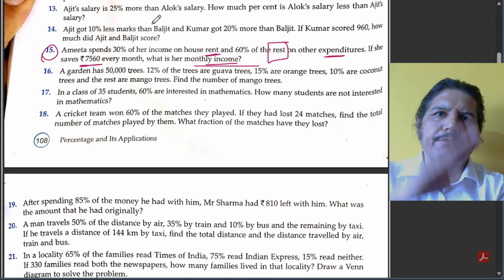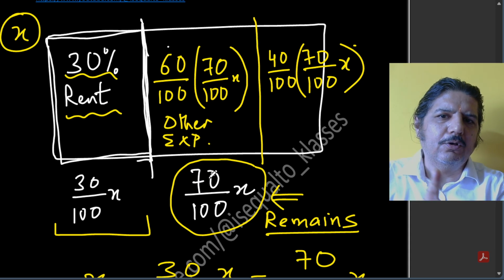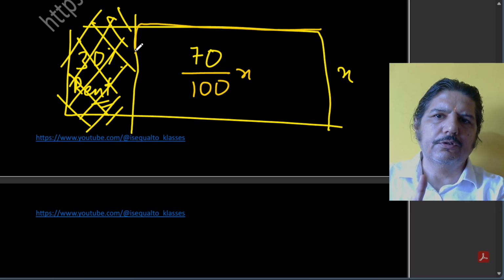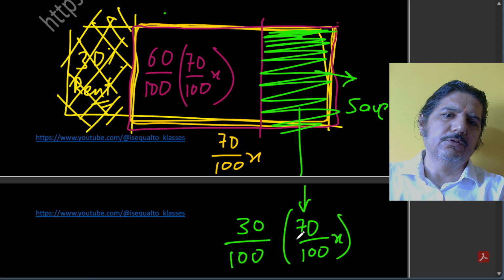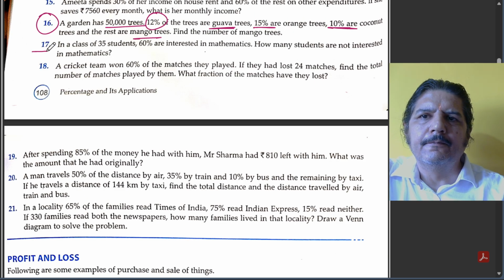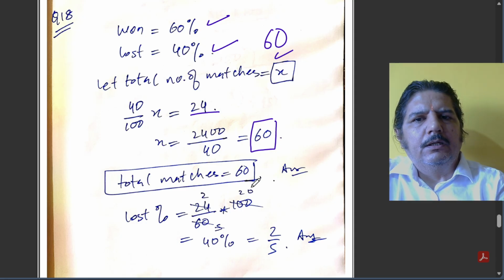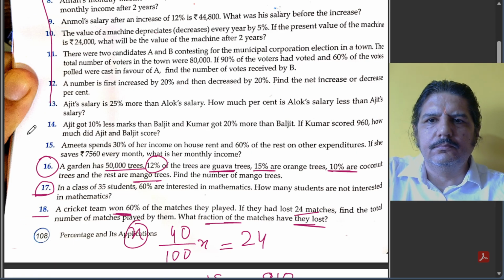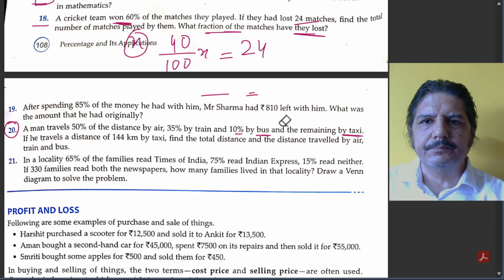Ameeta spends 30% of her income on house rent and 60% of the rest on other expenditures. If she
Ameeta spends 30% of her income on house rent and 60% of the rest on other expenditures. If she saves ₹7560 every month, what is her monthly income?mathconcepts

Percentages Word Problems Full Practice Session | Class 8 & 9 Maths
Master Percentage Word Problems in One Video | School Maths
Percentages Applications: Population, Salary, Profit & Loss Questions
Percentage Word Problems Explained Step-by-Step | CBSE/ICSE/IGCSE
Percentages for Class 8 & 9: 20 Important Word Problems Solved
Percentage Increase & Decrease Problems | Complete Practice Lecture
Percentages Revision Marathon | Class 8, 9 & Foundation Maths